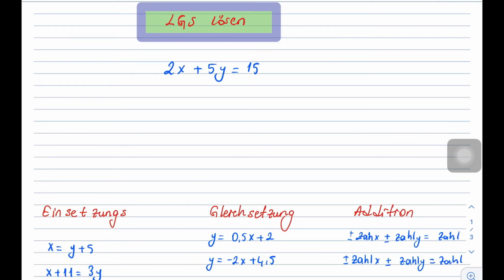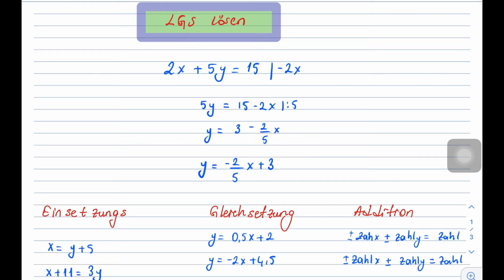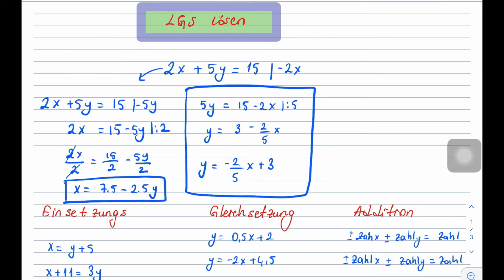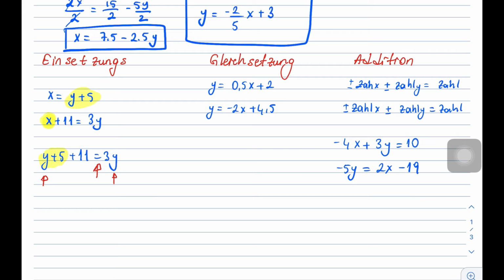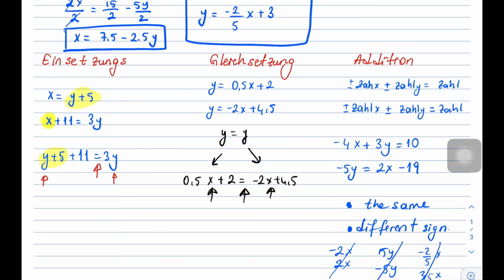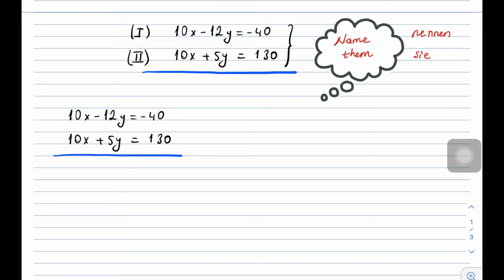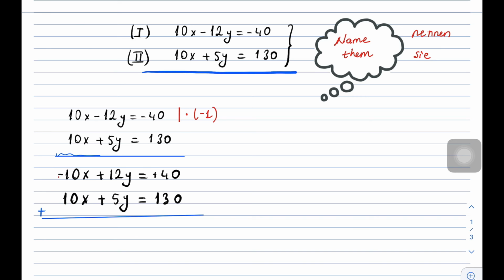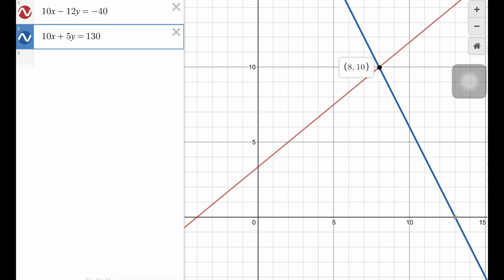Lineare Gleichungenssysteme lösen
Einsetzung Gleichsetzung und Addition Verfahren